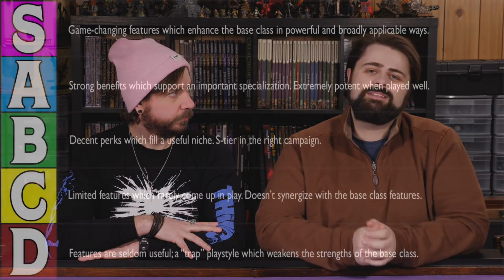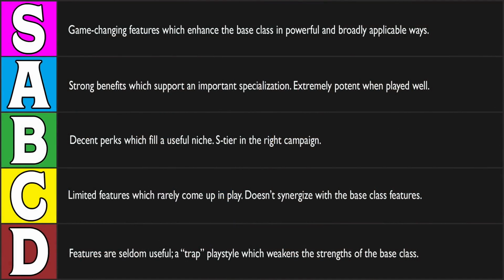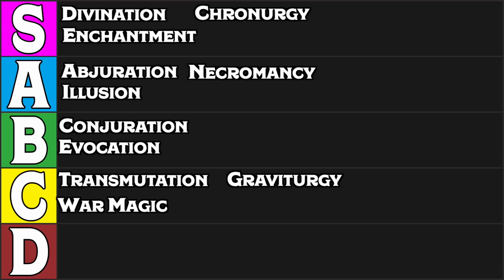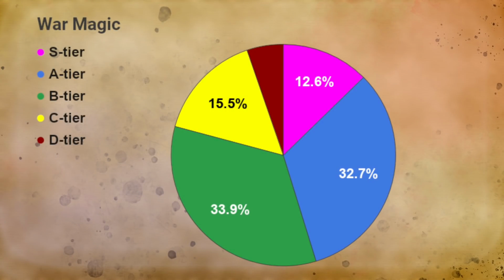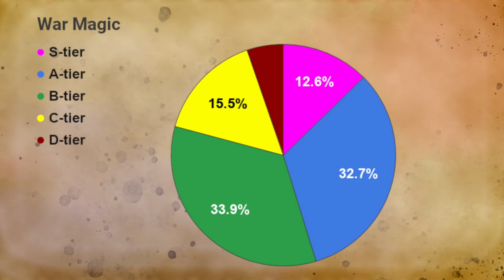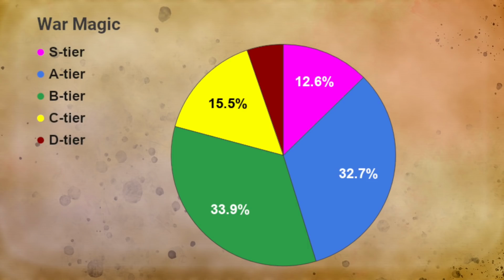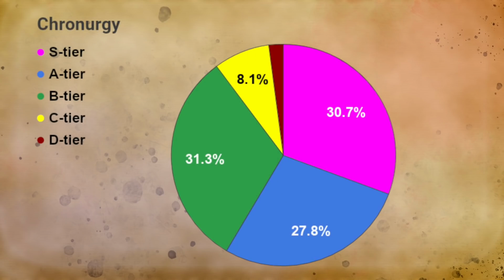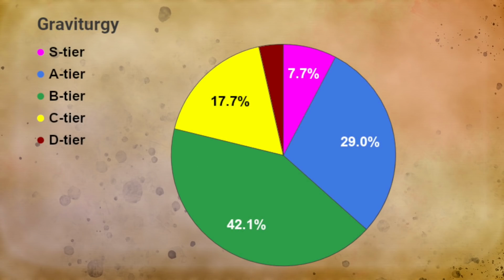Wizard Subclass Tier Ranking (Part 3) in Dungeons and Dragons 5e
MONSTERS OF DRAKKENHEIM is 300+ pages of eldritch horror inspired monsters for 5e by the Dungeon Dudes! Coming to Kickstarter March 26th, 2024 In part 3 of our Wizard subclass rankings we look at the War Magic wizard as well as the two subclasses found in the Explorers Guide to Wildemount

DUNGEONS OF DRAKKENHEIM is coming to Kickstarter in 2021! We’re partnering with Ghostfire Games to publish the complete adventure for Fifth Edition.
to get the latest updates!

TIME STAMPS
0:00 - Sponsor
0:53 - Intro
2:58 - War Magic
12:08 - Chronurgy
20:32 - Graviturgy
31: 24 - Community Rankings